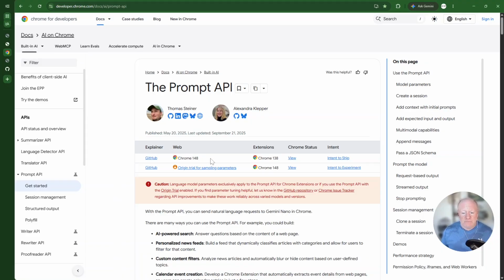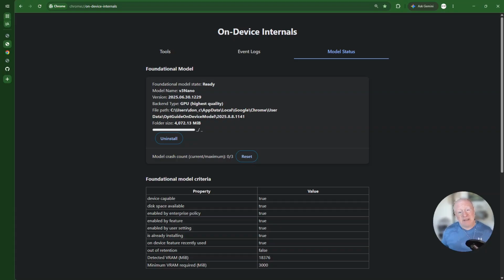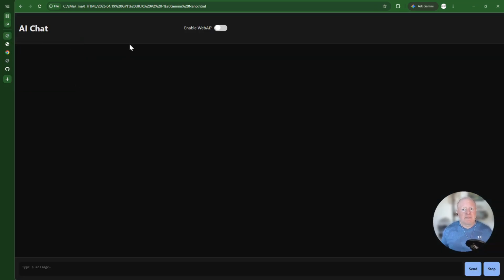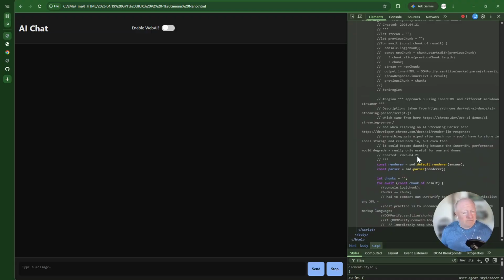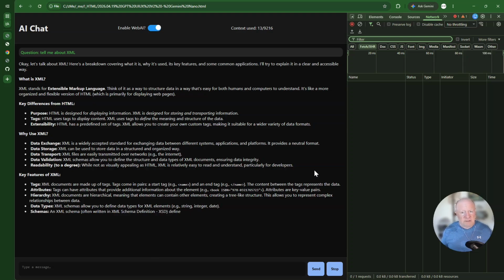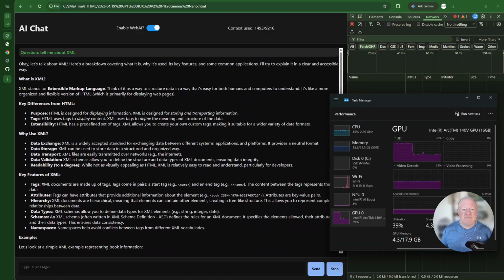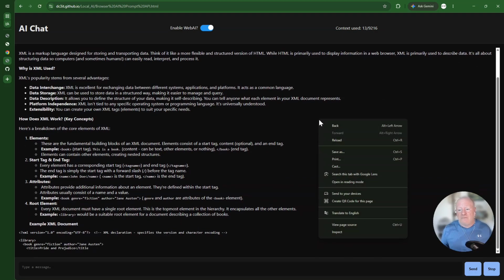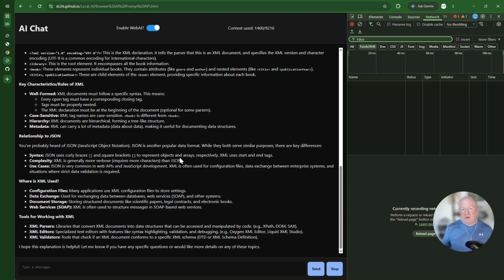2026 05 19 Google Chrome Gemini Nano Local LLM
Use Chrome Browser AI Prompt API (Web AI) Gemini Nano, vanilla HTML, CSS, and JavaScript to enable conversations with AI all while staying private and for the price of free.

Source Code - or right click on page above and save to your hard drive